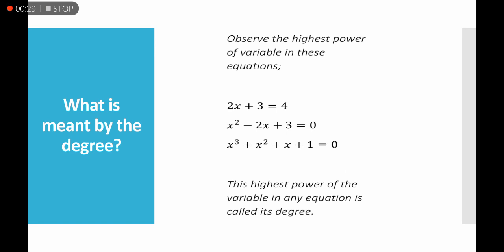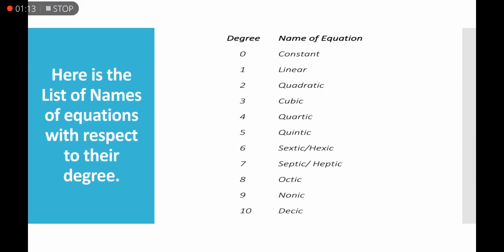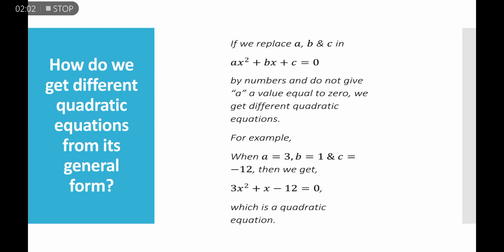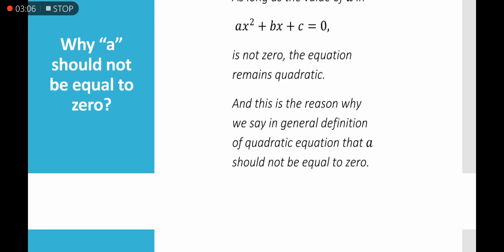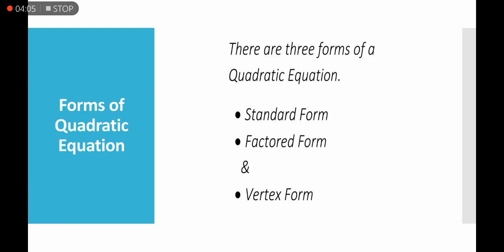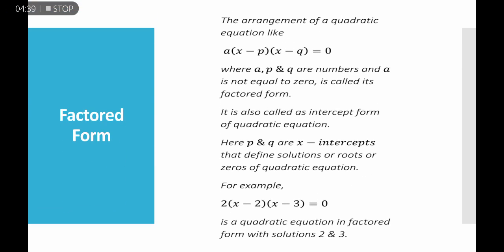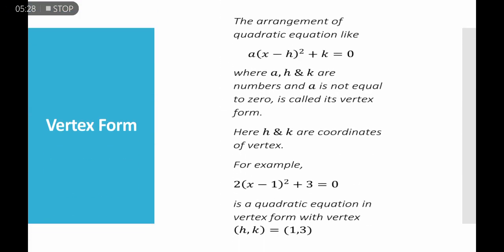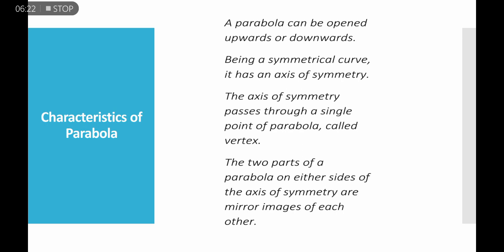| QUADRATIC EQUATION | GRAPH OF QUADRATIC EQUATION | ZeeSpace | ZAHID ABBAS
This video will help you in understanding what the quadratic equation is. It will also help you in knowing about different forms of a quadratic equation. The introduction of the graph of quadratic equation is also discussed in this video.